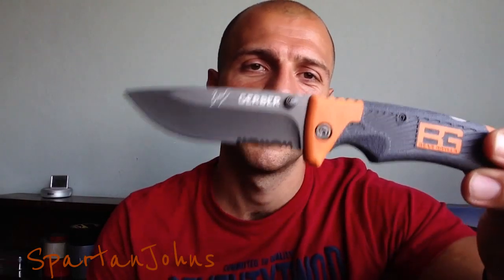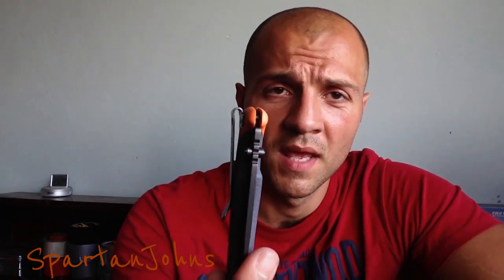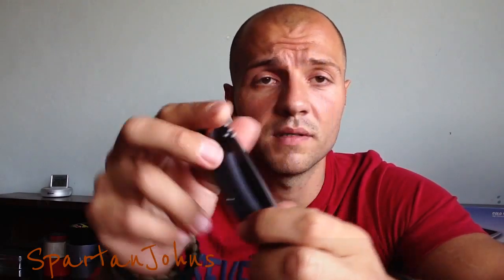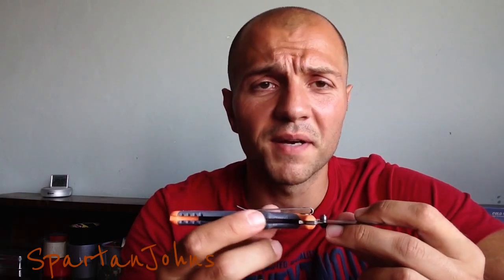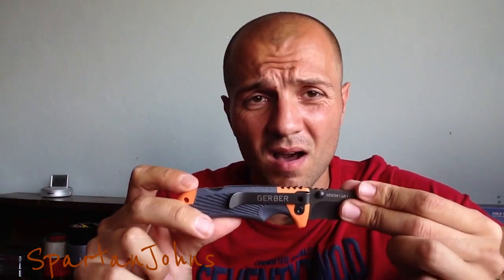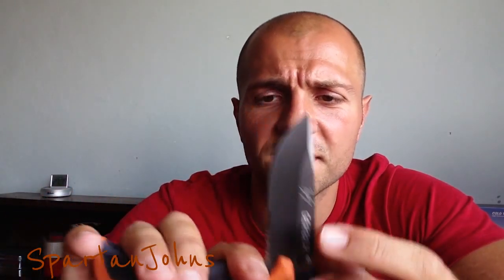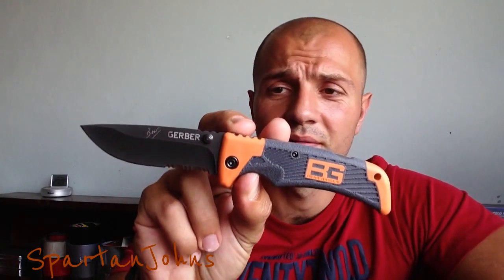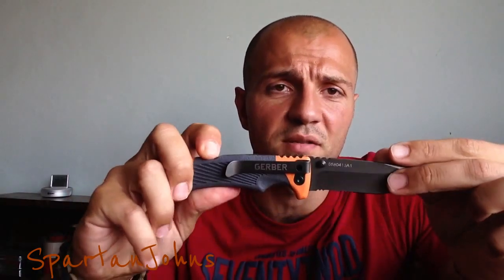Gerber Bear Grylls Scout Knife - First Impressions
Just my oppinion on the knife without working with it